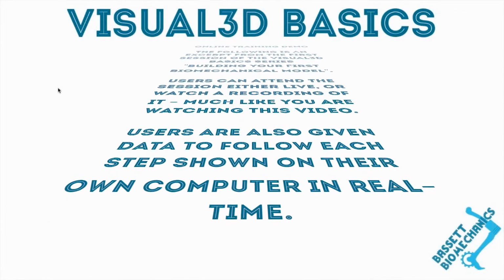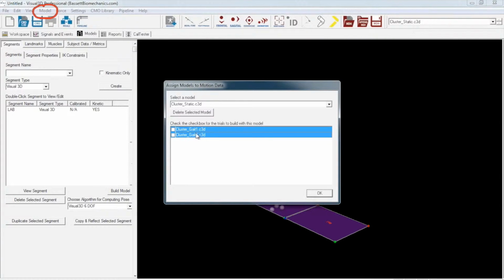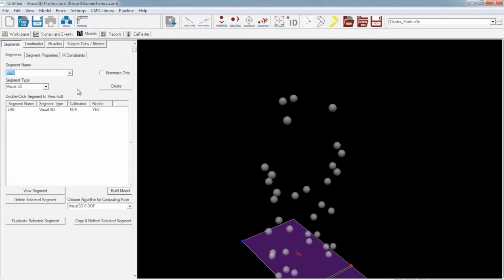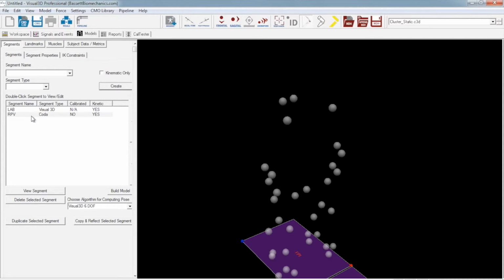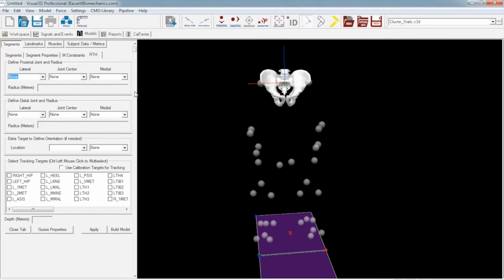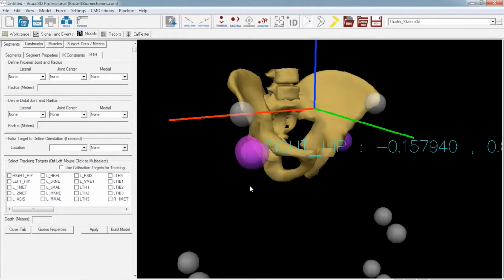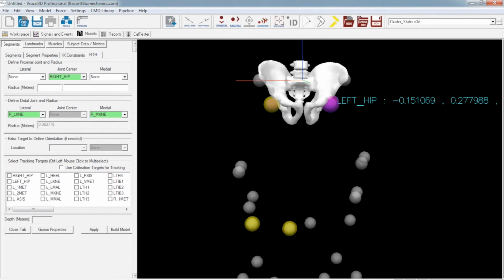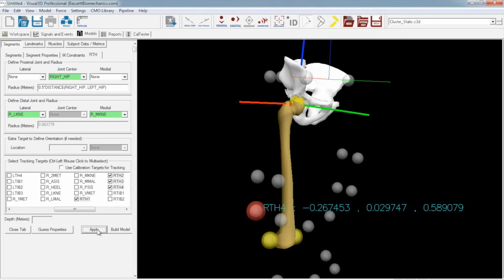Visual3D Online Training Demo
Bassett Biomechanics has hundreds of hours of experience performing online training courses. This video is an excerpt from the first session of the Visual3D Basics series "Building Your First Biomechanical Model". Users can attend the session either live, or watch a recording of it - much like you are watching this video.  Users are also given data to follow each step shown on their own computer in real-time.